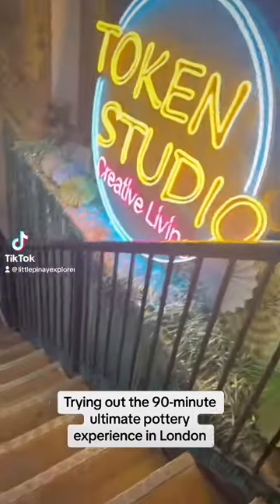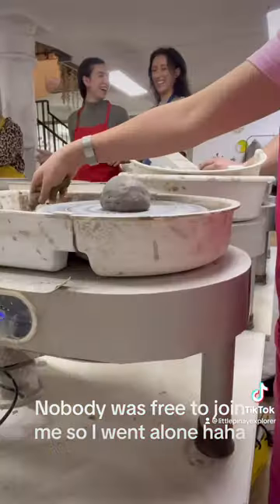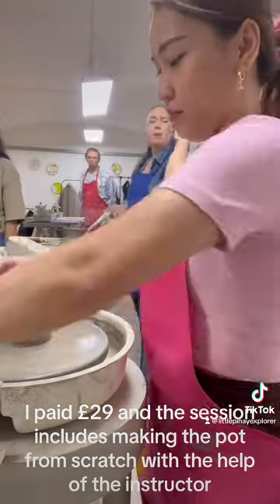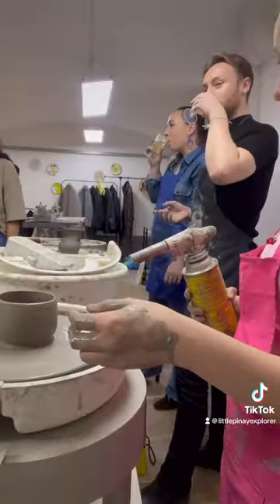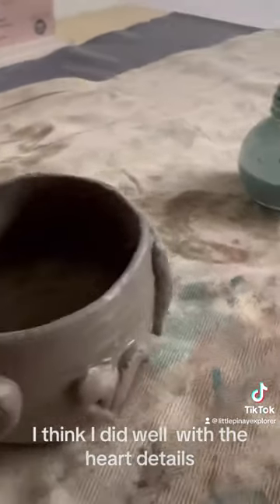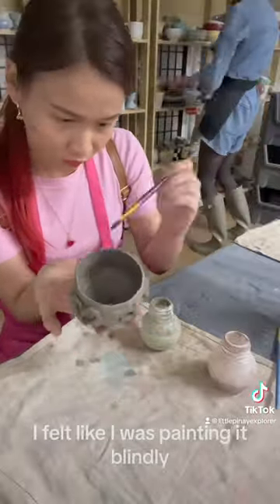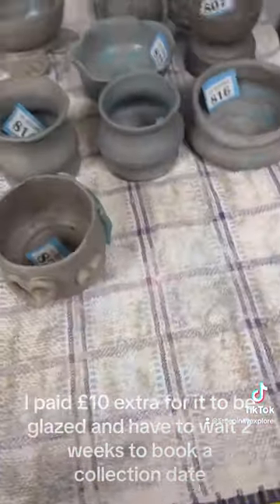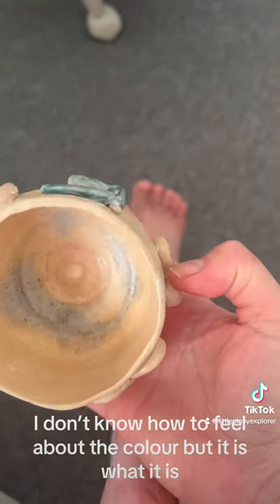The ultimate pottery experience in London